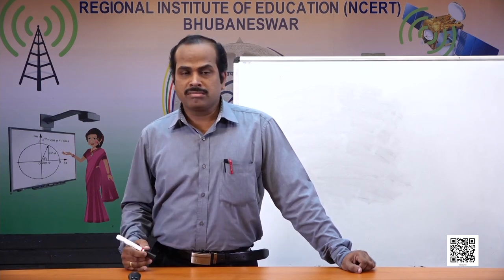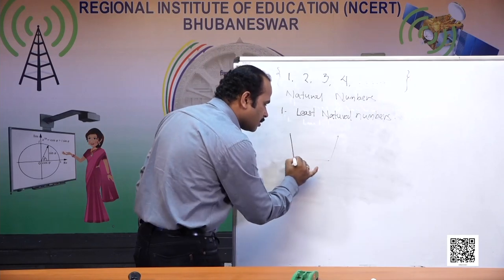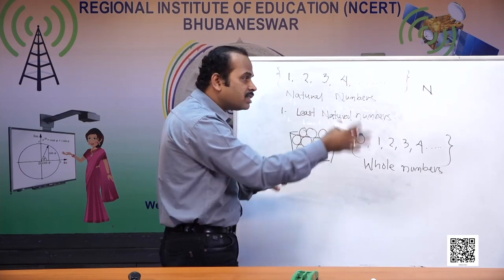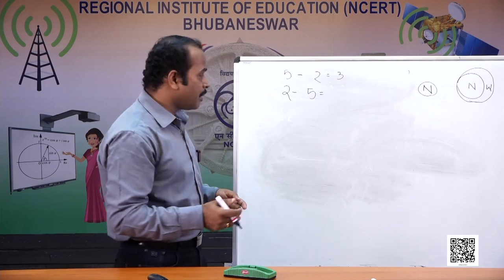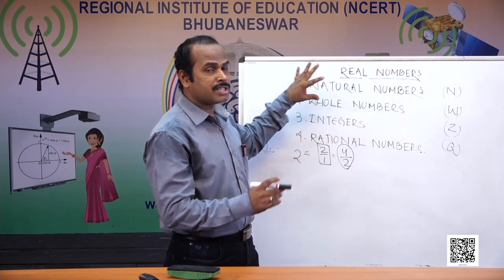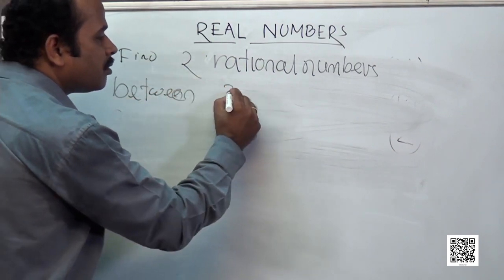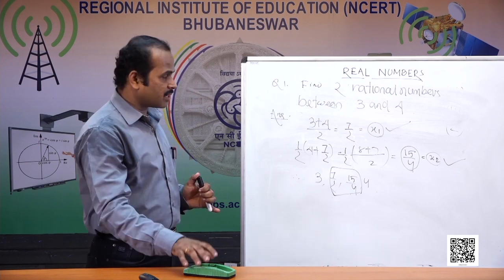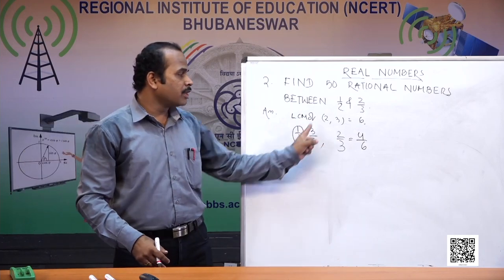Class 9 Chapter 1: Number System, Part - I